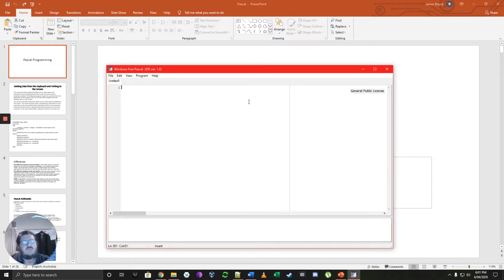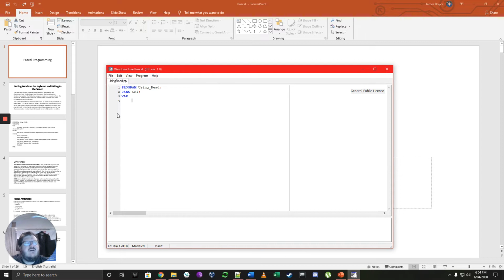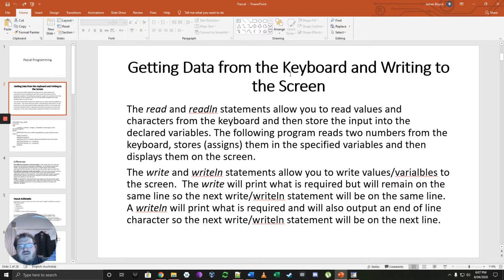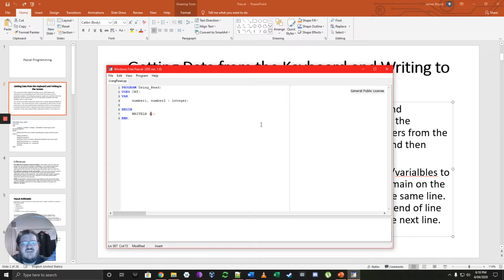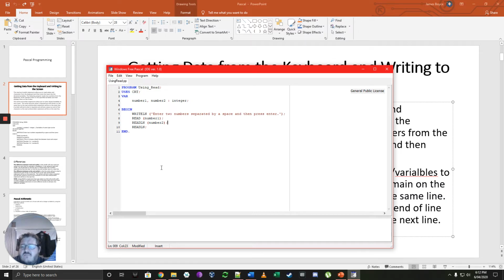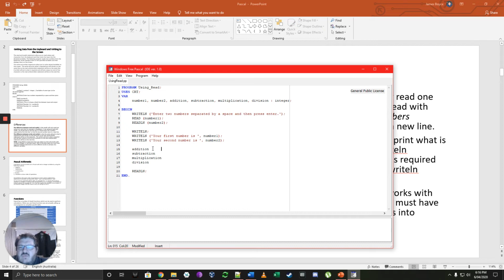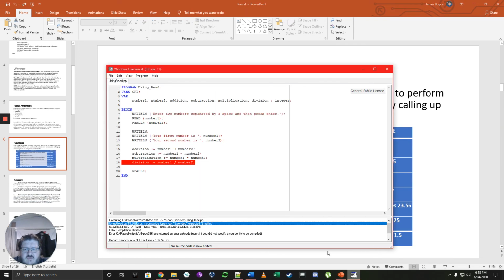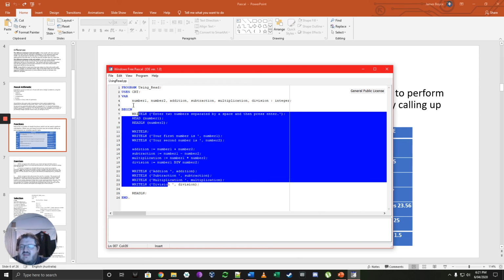Pascal Video 2 - Variables and User Input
In this video, I explain how Pascal uses variables to store data and introduce getting input from the user.